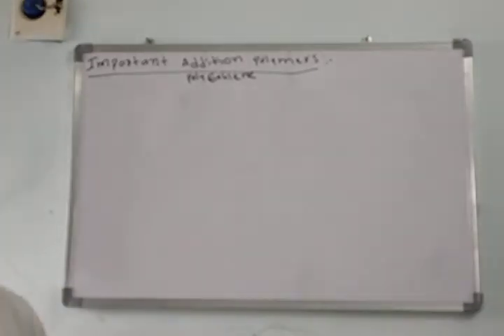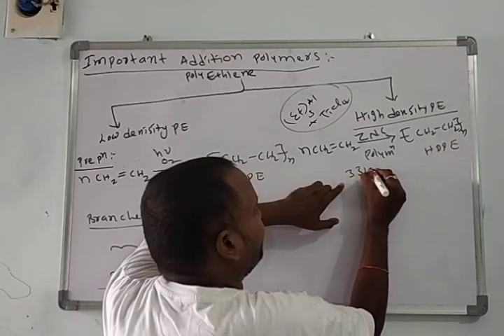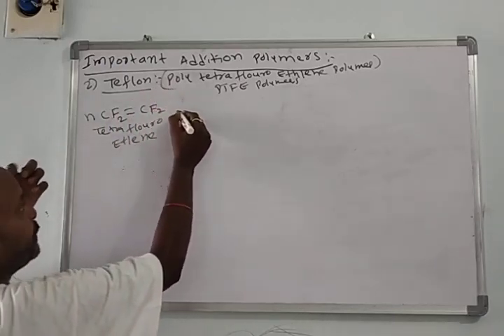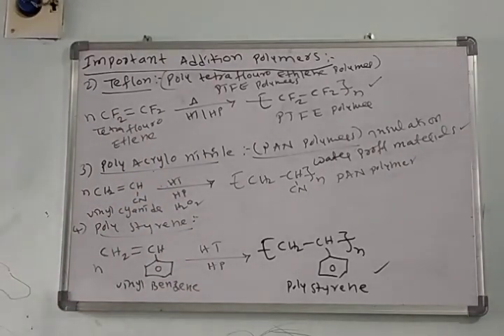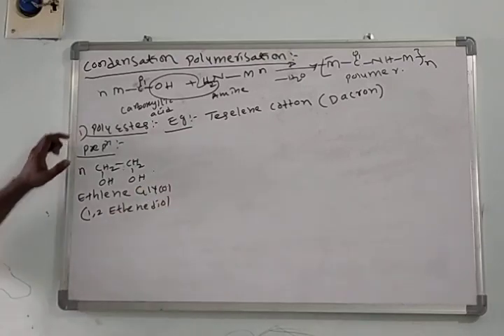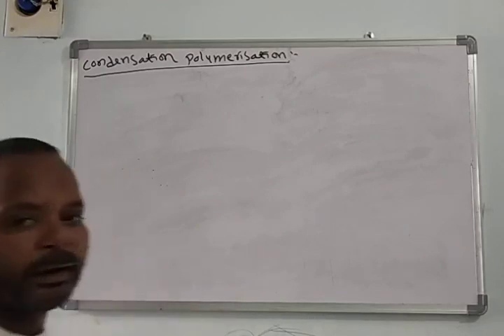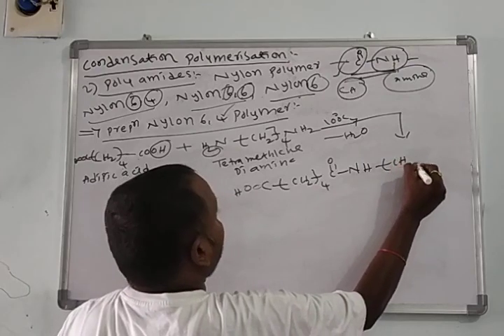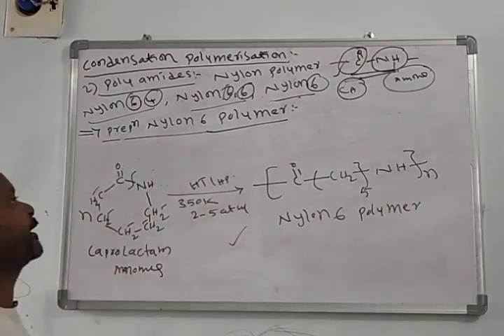Polymers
Important addition polymers